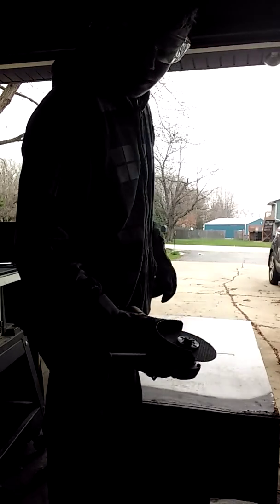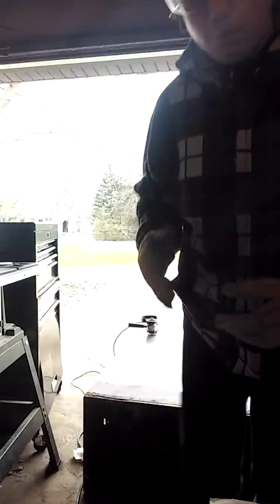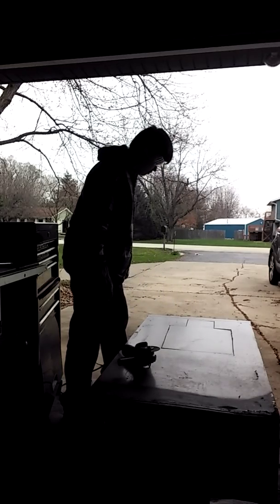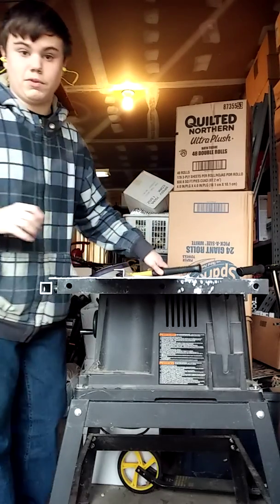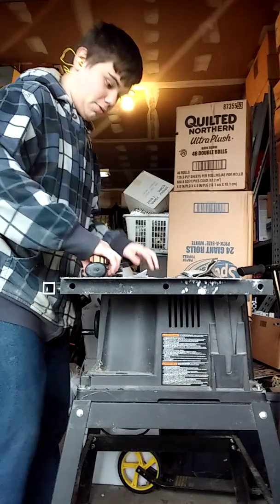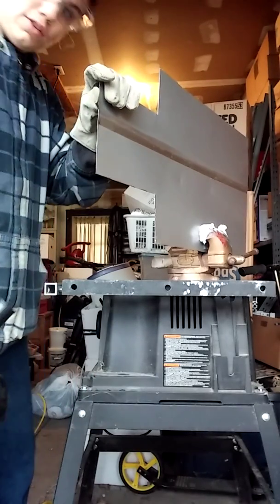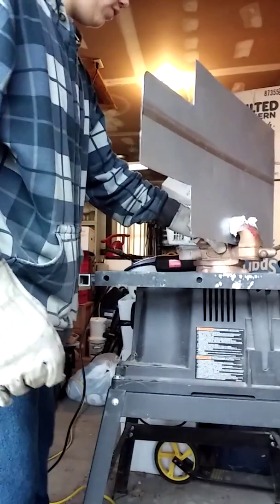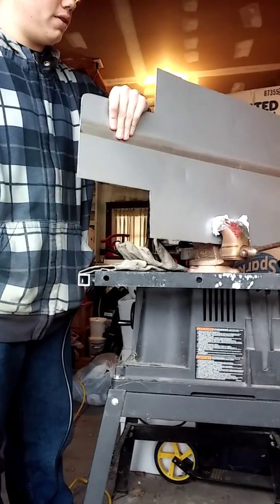Cutting Out the Shooting Target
So I still need to use something other than  my phone to record, but it works for now. Still looking for an editing program.